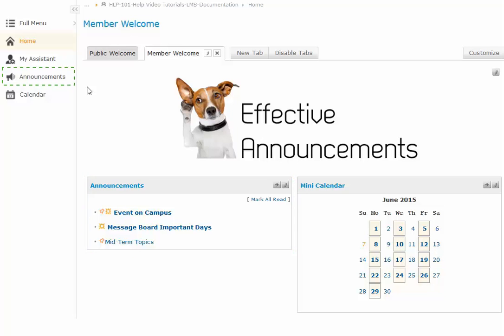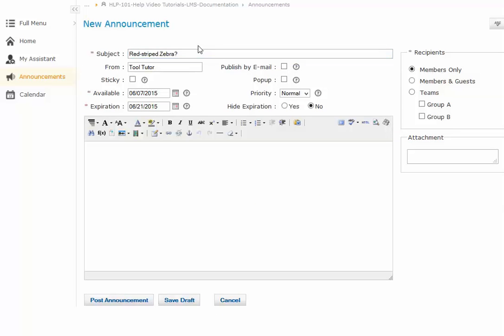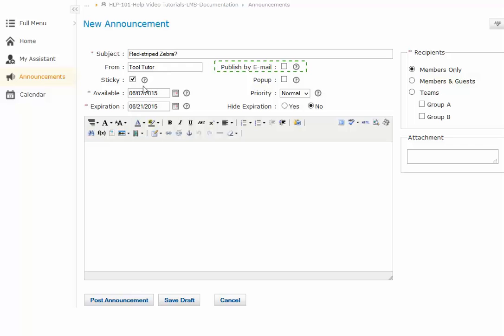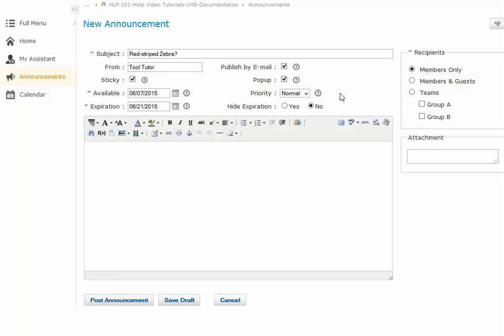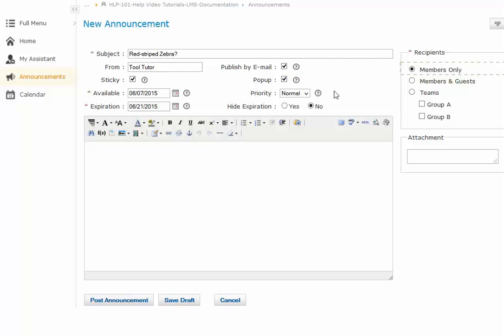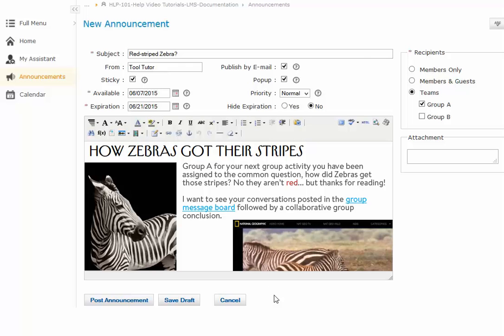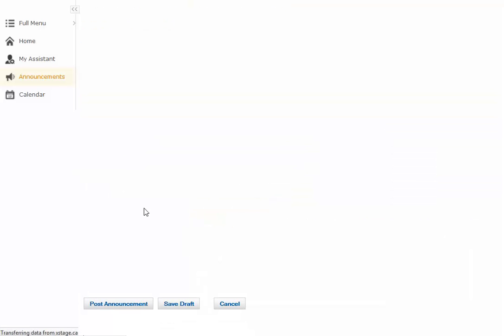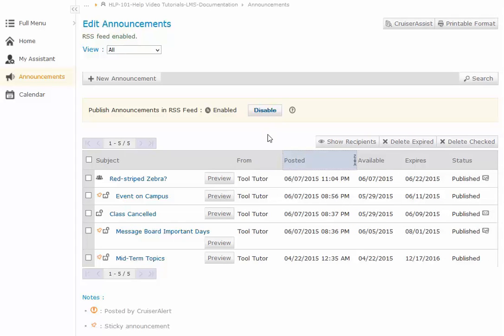Announcements Cruiser Assist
Get your audience to listen with powerful announcements by motivating their inner "click on it". Don't let your students or users miss a single message.